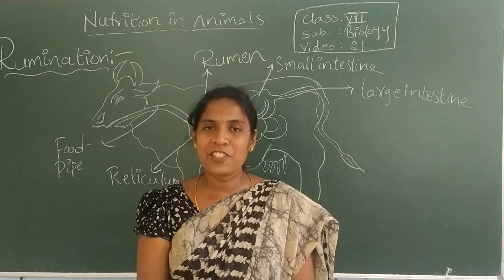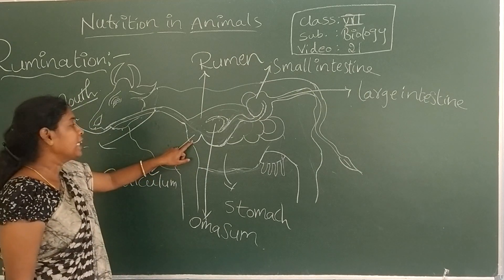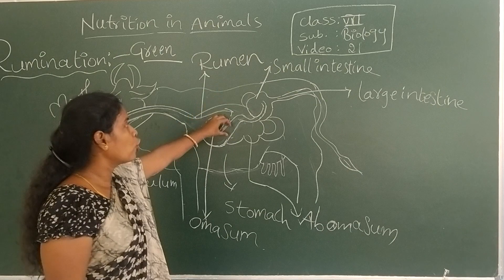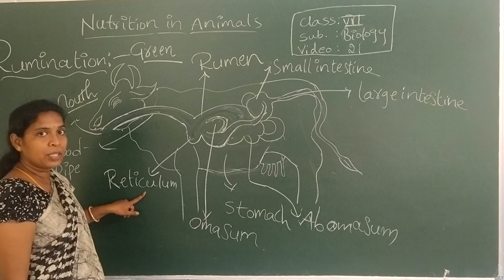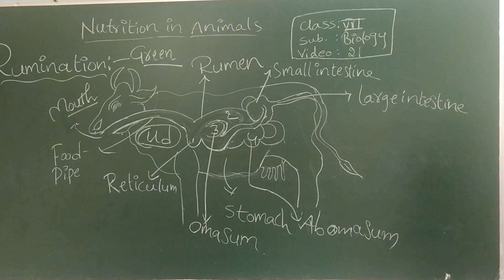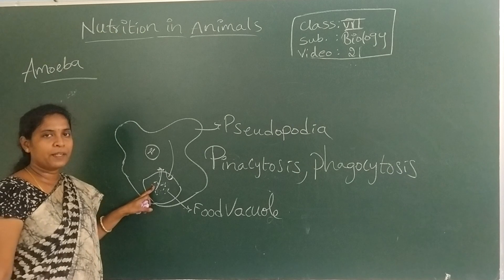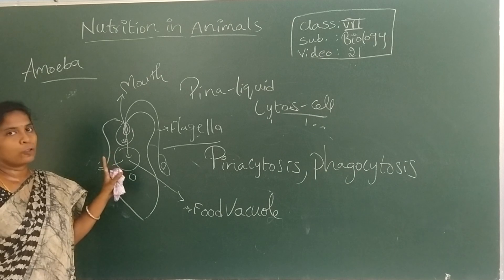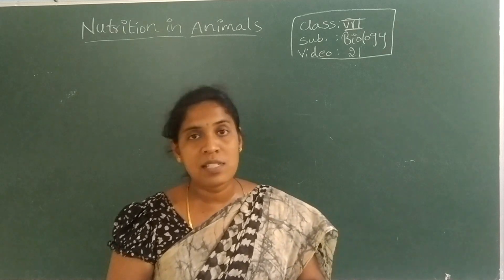Nutrition in Animals - Digestive system in Ruminants (Class VII) (Video - 7)